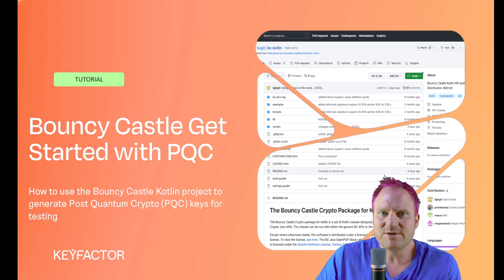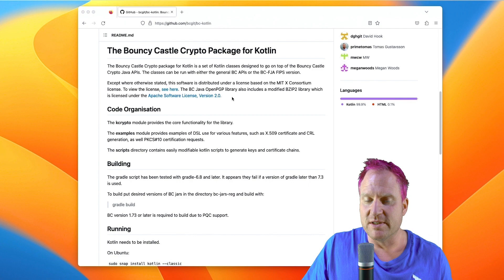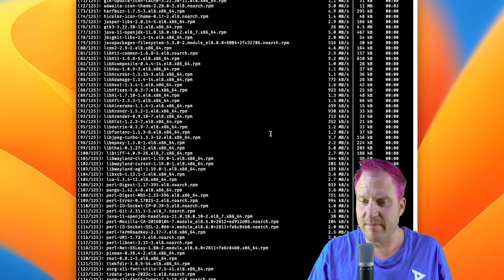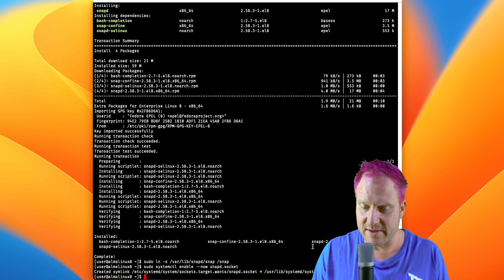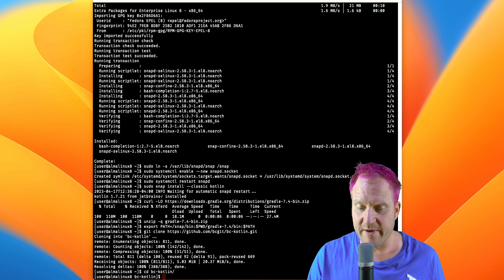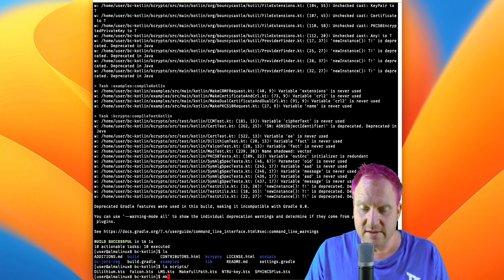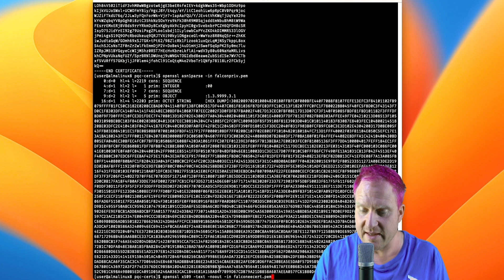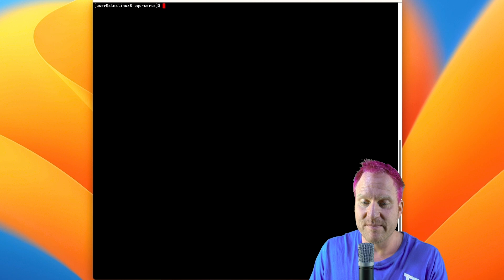Post-Quantum Cryptography – Generate Keys for Testing with the Bouncy Castle Kotlin Project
In this tutorial, you will learn how to get started with post-quantum cryptography (PQC) using Bouncy Castle Kotlin and generate Falcon and NTRU keys for testing.

0:37 Bouncy Castle Kotlin overview
1:29 Install tools including epel-release, vim, rng-tools, openjdk and snapd
2:44 Install Kotlin and download Gradle
3:09 Clone Bouncy Castle Kotlin repo and download BC Kotlin libraries from GitHub
3:38 Compile Kotlin project with Gradle build
4:13 Examples: Generate Falcon and NTRU keys